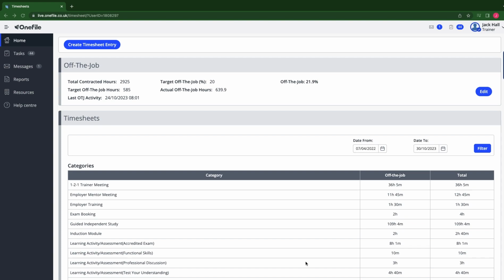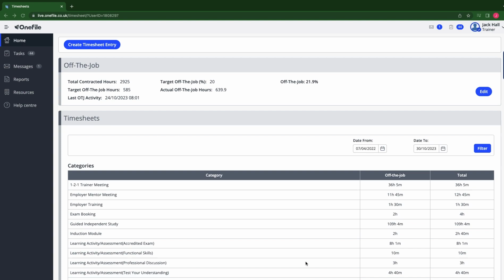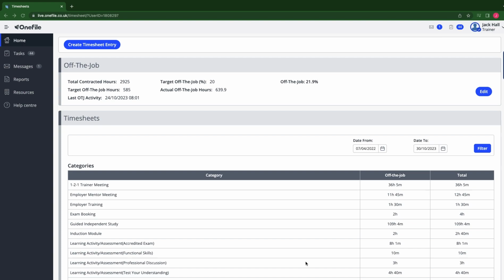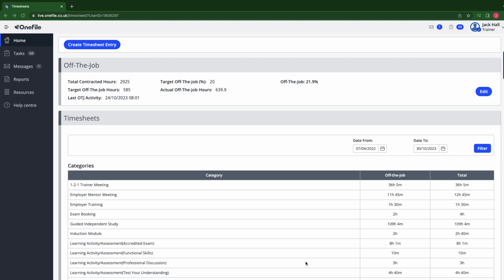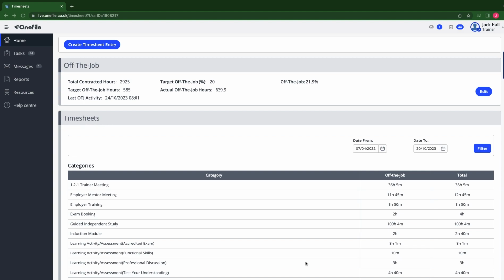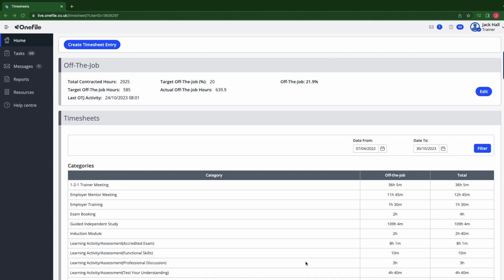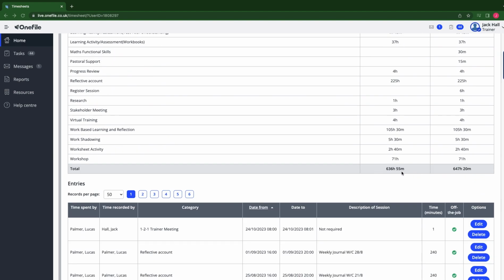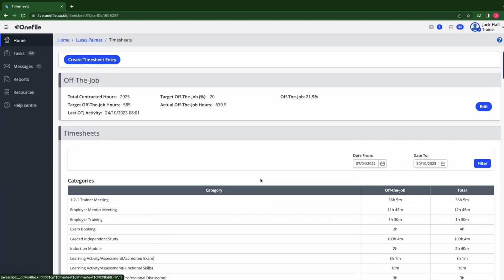Onefile Guide: Accessing Timesheet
The Timesheet feature in the OneFile eportfolio system is a tool designed to help users, typically in work-based settings, record and track their working hours or time spent on specific activities. It serves as a digital time-tracking system that enables learners, employees, or trainees to document their work hours and tasks. Here's how the Timesheet feature in OneFile typically works:

1. Time Entry: Users can input the start and end times for their work shifts or activities. They may also specify the date of the work session.

2. Task or Activity Description: Users can add descriptions or notes to specify the tasks or activities they were engaged in during the recorded time.

3. Project or Job Allocation: In some cases, users can allocate their hours to specific projects, jobs, or categories. This allocation helps organizations and learners track time spent on different projects or work areas.

4. Reporting: The Timesheet feature often offers reporting capabilities, allowing users and administrators to generate reports summarizing hours worked, tasks completed, and related details. These reports can be useful for payroll, billing, or assessing productivity.

5. Integration: In work-based learning settings, the Timesheet feature may be integrated with other aspects of the eportfolio system, such as assessing practical skills and competencies or tracking progress toward learning objectives.

The Timesheet feature in OneFile is valuable for tracking and documenting work hours and activities, which is essential for various purposes, including payroll processing, project management, compliance with labor regulations, and monitoring the practical aspects of training and work-based learning. It offers a digital and organized approach to time tracking, making it easier for users to manage their work-related hours and tasks.